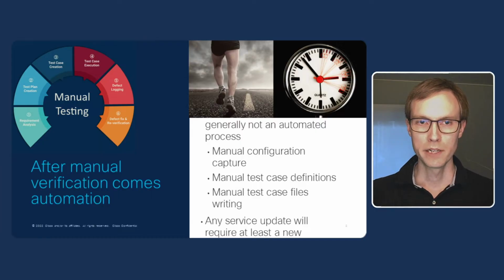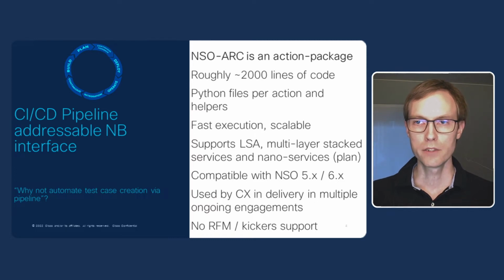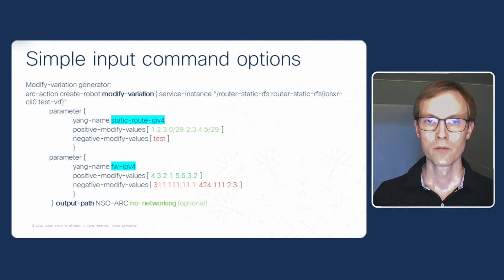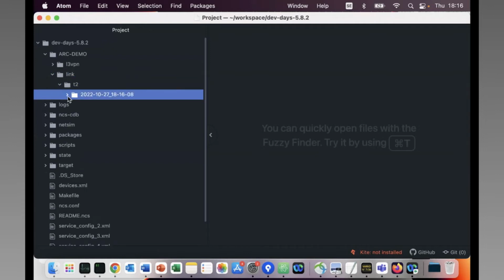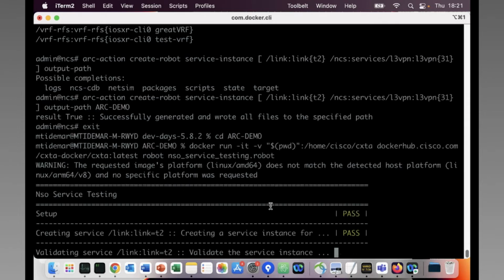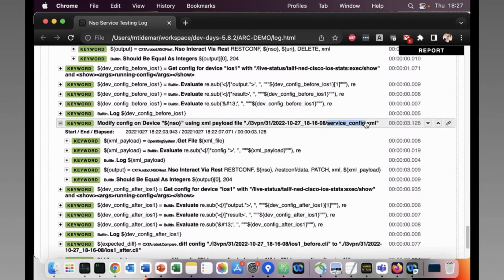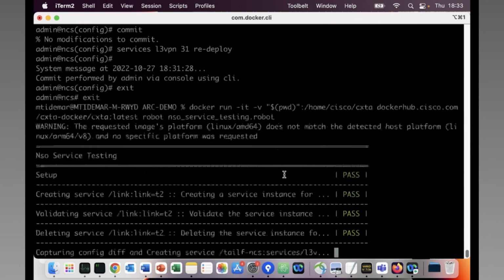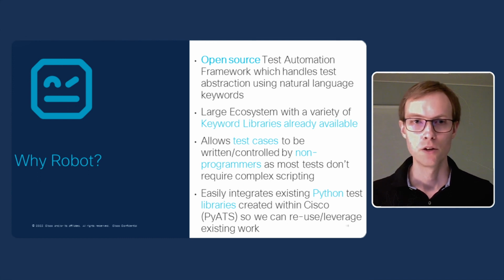Automating NSO Service Testing with CXTA and NSO-ARC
Tired of writing test cases? Tired of spending time rewriting existing test cases every time something has changed? Solve all your service testing automation with NSO-ARC and CXTA using Robot.

Speaker: Mikael Tidemar,
Title: Customer Delivery Software Architect
Event: Automation Developer Days US 2022 - NSO Developer Track